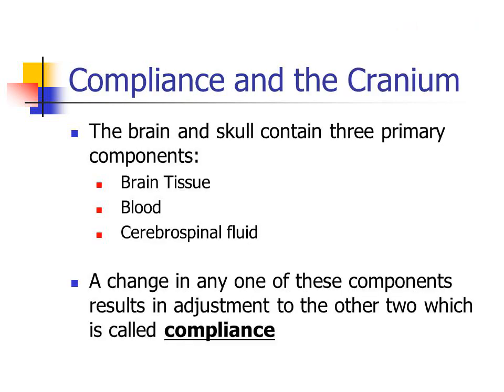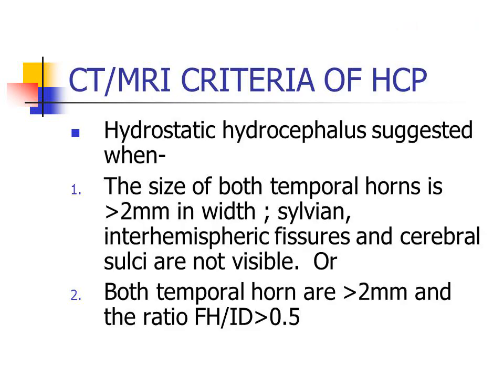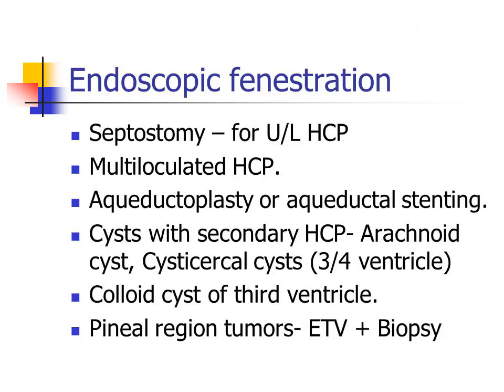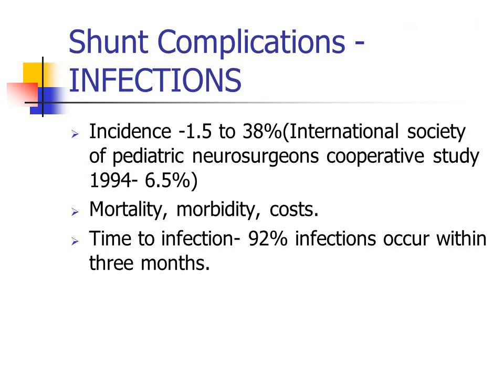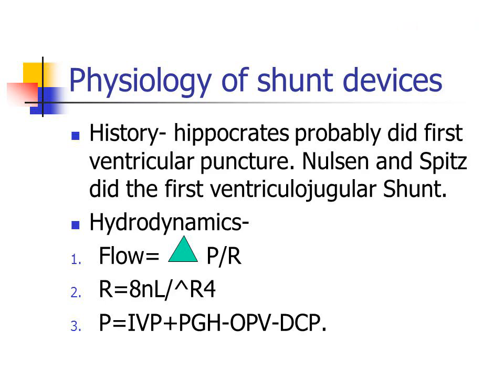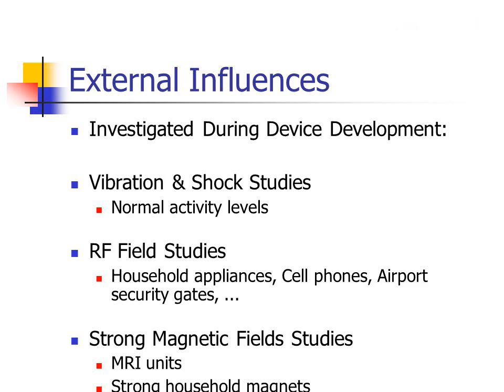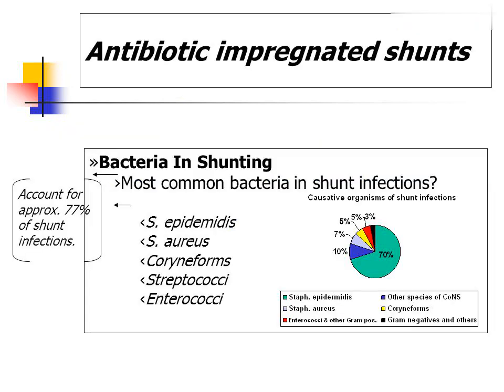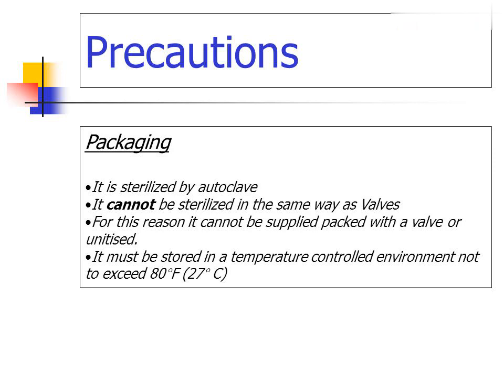Treatment of Hydrocephalus ppt